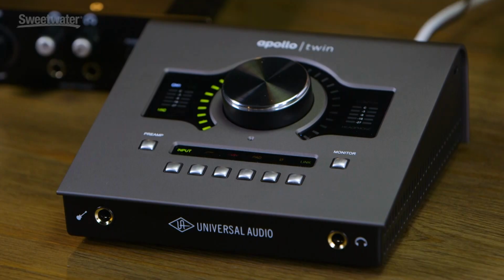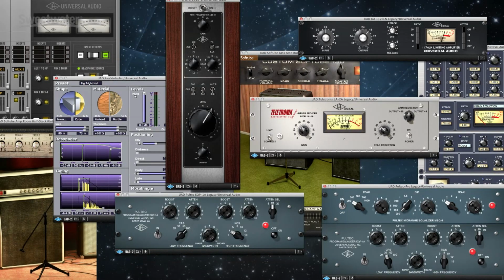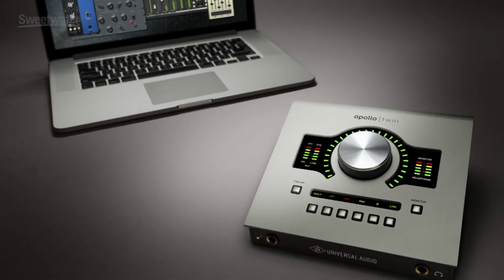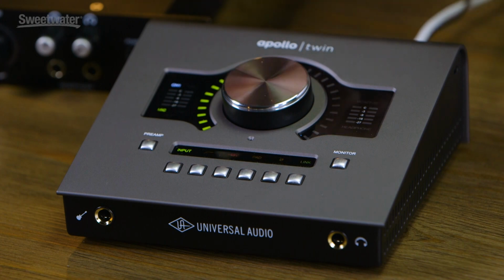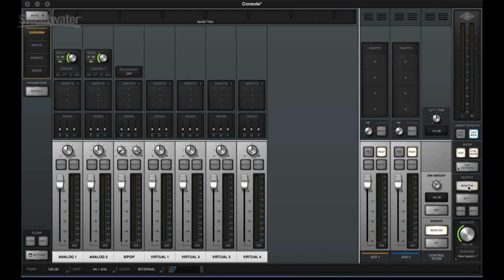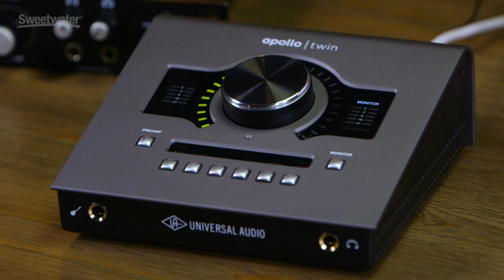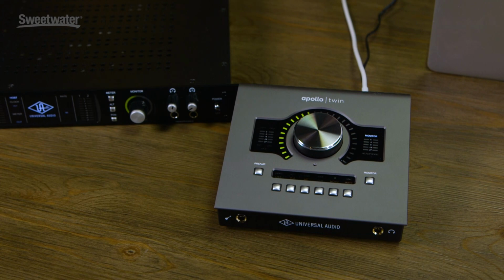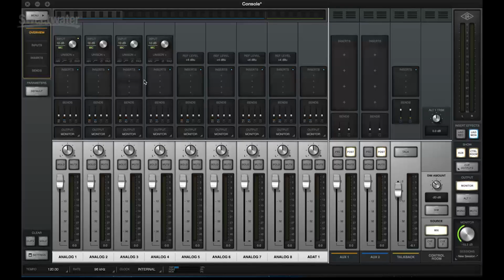Universal Audio Apollo Twin MkII Audio Interface Review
Mitch Gallagher presents the Universal Audio Apollo Twin MkII audio interface, which debuted at Winter NAMM 2017.

Universal Audio's Apollo Twin MkII Quad improves on the acclaimed Apollo Twin interface with next-generation AD/DA converters for astonishingly wide dynamic range and ultra-low THD. And with expanded monitoring controls, the Apollo Twin MkII Quad packs console functionality into a desktop interface for Mac and PC. With built-in UAD processing, the Apollo Twin Quad lets you take advantage of the rich, warm, analog sound of UAD Powered Plug-ins during mixdown — and even in real time during tracking. Speaking of tracking, the Apollo Twin's astounding Unison mic preamp technology lets you re-create the sound of classic mic preamps in a way that software processing simply can't match. The Apollo Twin MkII Quad also boasts compatibility with UA’s LUNA software, giving you a tightly integrated recording, editing, and mixing environment, with full software-based control over your interface’s parameters, global console and tape emulations, and advanced real-time tracking.

Thunderbolt is one of the most important technologies to impact audio production in years, and Universal Audio was one of the first to adopt it. Thanks to its blazing-fast connectivity, Thunderbolt offers lower latency and greater stability than USB or FireWire, clocking in with the speed and ultra-fast performance of a PCI Express system — but with the convenience of a single cable. Apollo Twin MkII's Thunderbolt connection lets you run projects with high track counts at incredibly low latency. In fact, you can even record through UAD plug-ins in real time with less than 2ms latency!